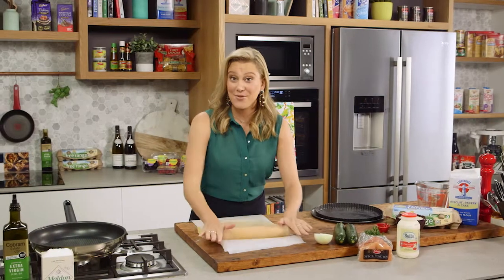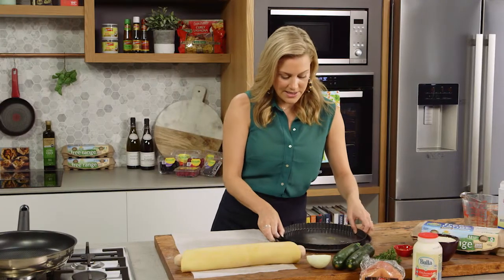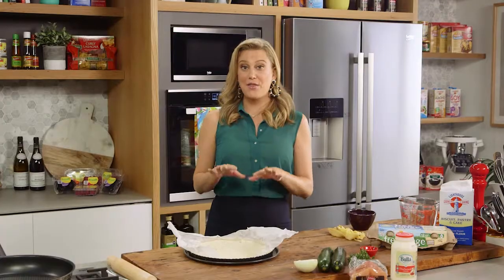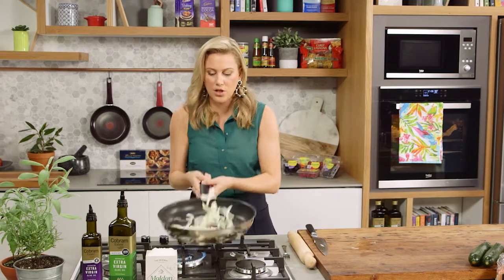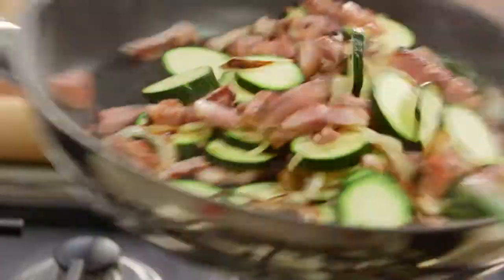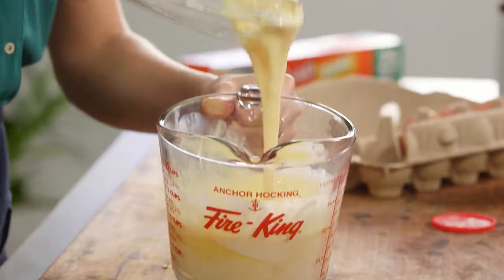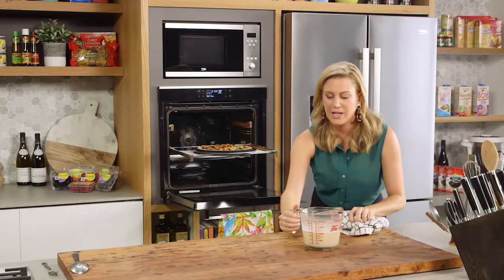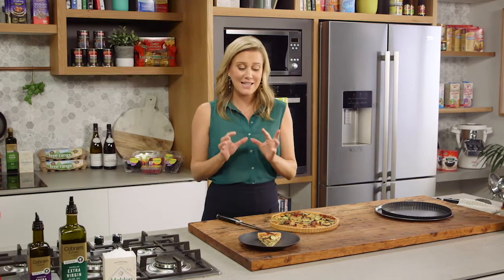Caramelised Zucchini and Speck Flan | Everyday Gourmet S7 E13